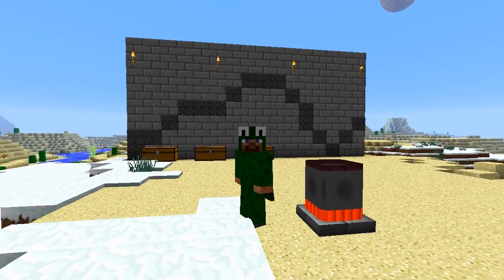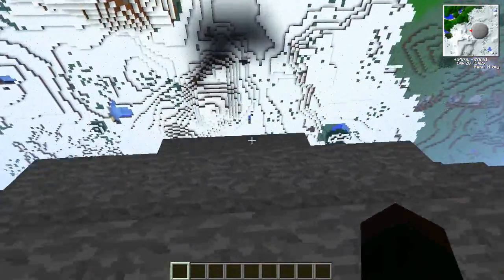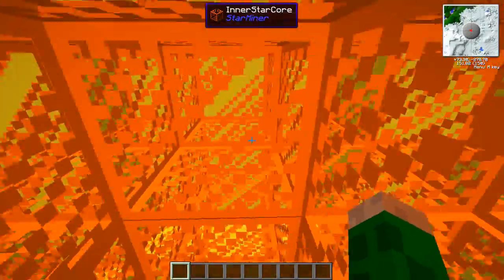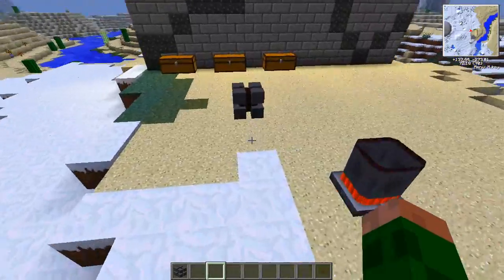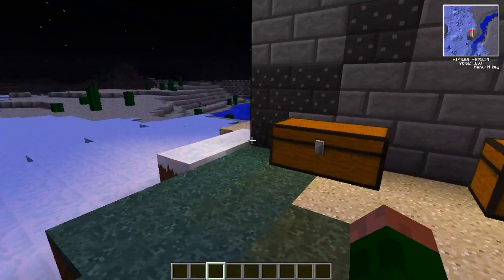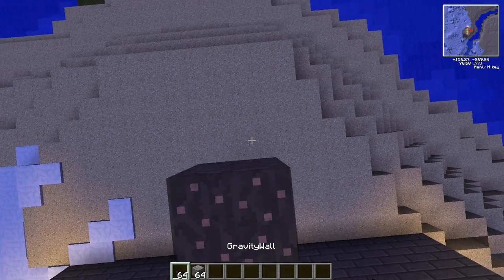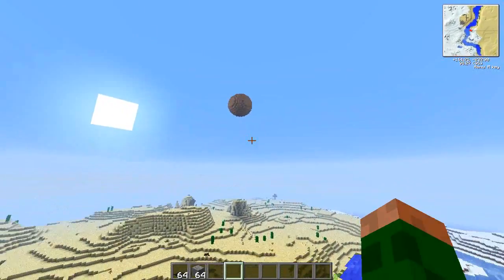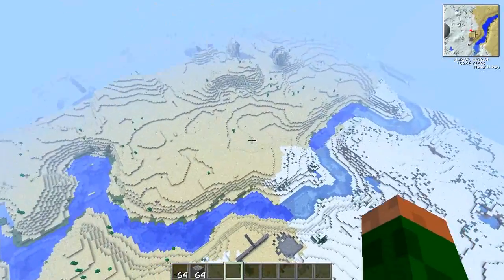Minecraft Mods -ANTI GRAVITY MOD! - StarMiner Mod Showcase!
+ Minecraft Mods - ANTI GRAVITY MOD Showcase Let's smash 2000 likes for this Minecraft Mod!